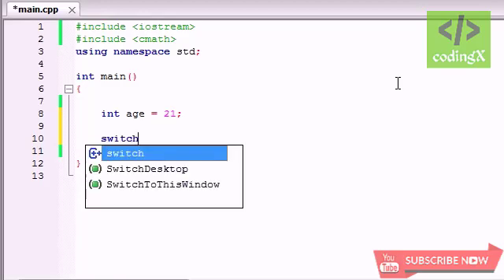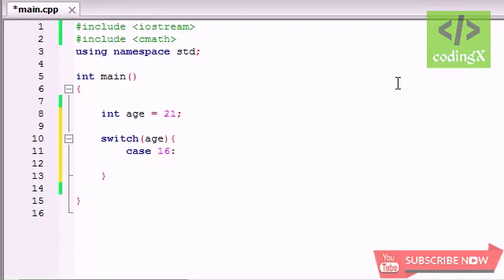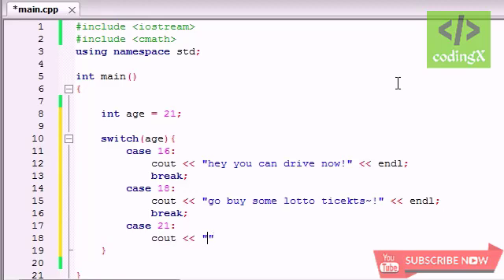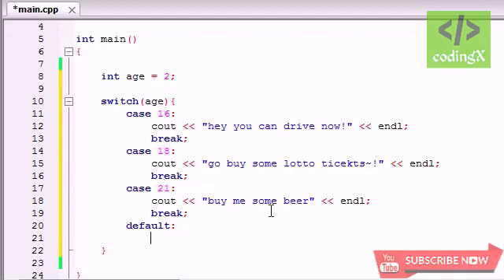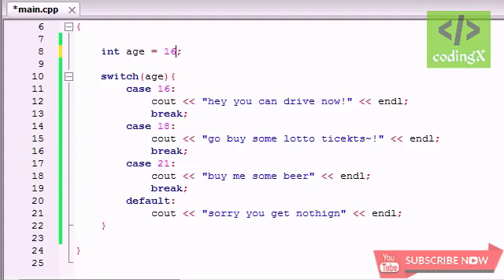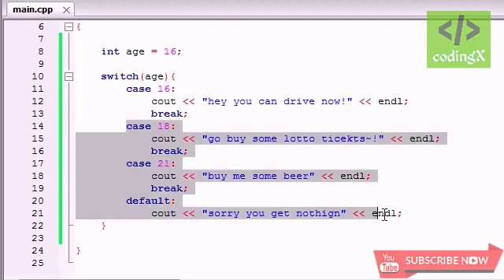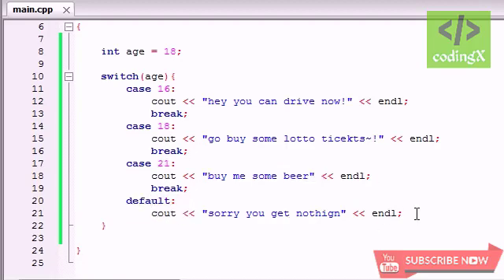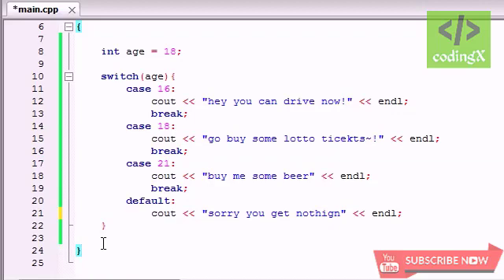codingx // learning C++ Tutor - 25 - switch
Switch case statements are a substitute for long if statements that compare a variable to several "integral" values ("integral" values are simply values that can be expressed as an integer, such as the value of a char). The basic format for using switch case is outlined below. The value of the variable given into switch is compared to the value ...